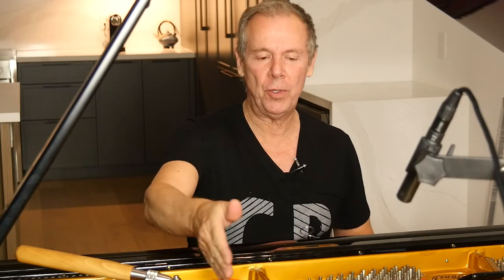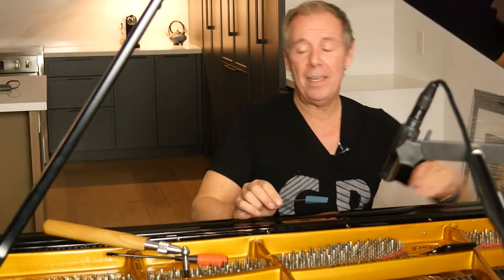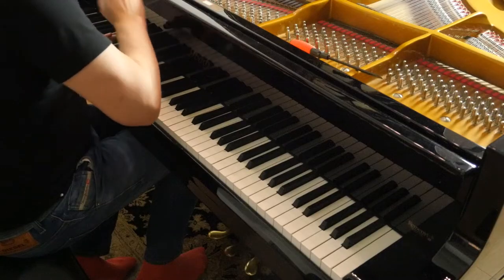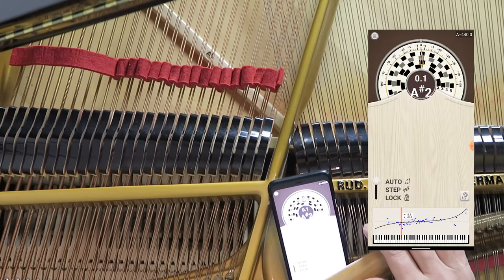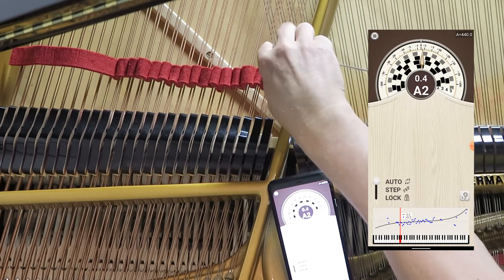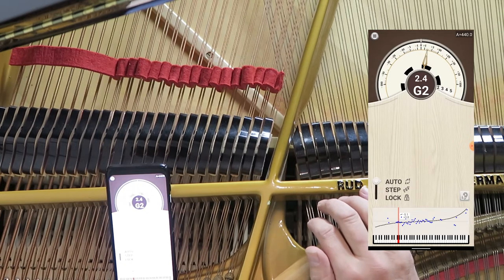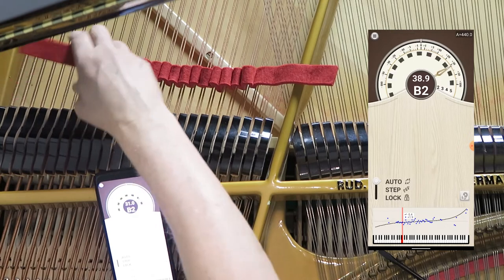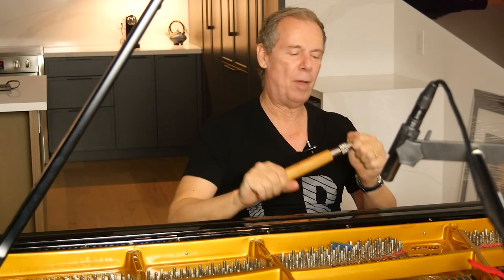How To Tune Your Own Piano - Tuning the Lower Register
Learn how to tune your own piano. This is Lesson 3 in this series. Watch first 2 lessons:

Watch & Enjoy!
Paul Tobey

How To Tune Your Own Piano | Tips
If you move your piano to a different location, let your piano sit a couple of days before you tune it.
When using the tuning hammer, only move it ever so slightly in jerk-like movements.
Try spot tuning a note before attempting to tune a whole piano.

PIANO TUNING TOOLS | YOU WILL NEED

Piano Tuning Hammer
Piano Tuning felt strip (mute strip)
Piano Tuning app (one-time purchase - PLUS version $24.99 USD)
Piano tuning screwdriver
Piano tuning felts

Paul Tobey is a Multi-Award Winning Concert Jazz Pianist/Composer. He released 8 albums, has been featured in documentaries and is listed as a Jazz Master in jazz book editions.  Once signed to Arkadia Jazz, Paul toured the world as a recording artist and was featured on stages such as at the Hague Jazz festival, the Yokohoma Jazz Festival, the Montreal Jazz Festival to name but a few. Amongst his awards, he won "Jazz Educator of the Year" by the International Association of Jazz Educators, Pianist of the Year, Recording of the Year, and a Juno Nomination.

BEFORE you attempt to tune your piano, it is highly recommended that you watch all the videos in this series.